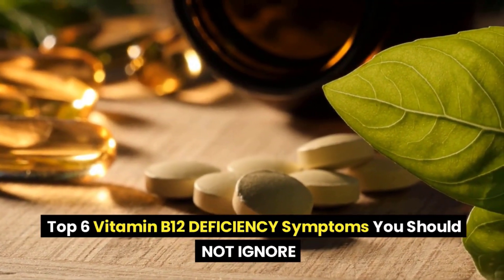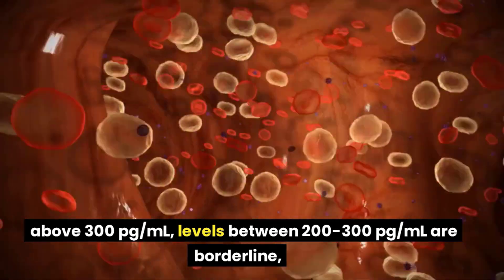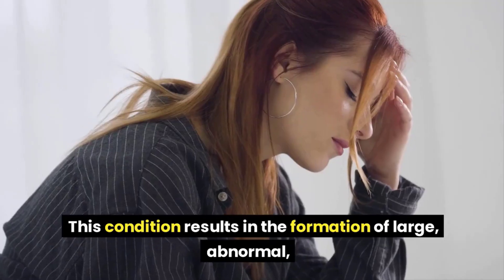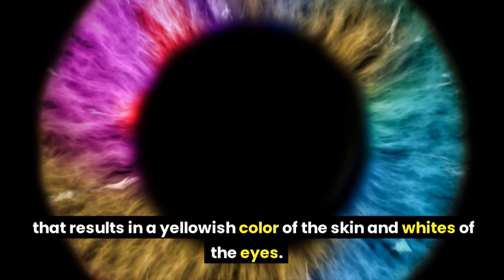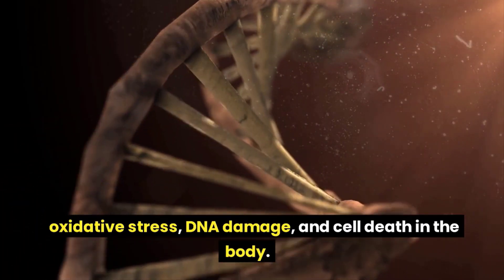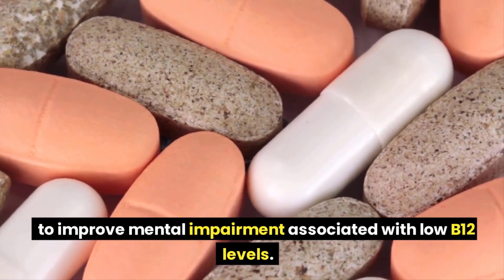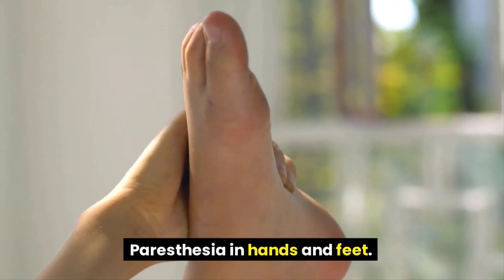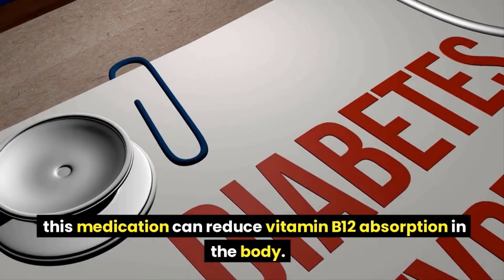Top 6 Vitamin B12 DEFICIENCY Symptoms You Should NOT IGNORE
Vitamin B12 is a crucial nutrient that plays a vital role in various processes in the human body, such as energy production, DNA synthesis, and central nervous system function. In the United States and the United Kingdom, up to 20% of individuals over the age of 60 may have inadequate levels of this vitamin. This can be attributed to factors such as insufficient dietary intake, medical conditions, malabsorption, or the use of medications that deplete B12. Adequate levels of B12 in the blood are considered to be above 300 pg/mL, levels between 200-300 pg/mL are borderline, while levels below 200 pg/mL indicate deficiency.

This video aims to explore various indications and symptoms associated with the deficiency of Vitamin B12.

Fatigue.

B12 is essential for the proper functioning of cells in the human body. Insufficient levels of B12 can lead to a decrease in the production of normal red blood cells, which can impair the delivery of oxygen throughout the body. A deficiency in B12 or folate specifically can cause a condition known as megaloblastic anemia. This condition results in the formation of large, abnormal, and immature red blood cells, and it impairs DNA synthesis. When there are not enough healthy red blood cells to transport oxygen to tissues, the individual may experience weakness and fatigue.

Pale or yellow skin.

Other symptoms like pale or yellow skin can be an indicator of B12 deficiency. Similar to iron deficiency anemia, a lack of fully matured and healthy red blood cells in the body may cause the skin to become pale. Moreover, B12 deficiency can also lead to jaundice, a condition that results in a yellowish color of the skin and whites of the eyes. This is caused by elevated levels of bilirubin, a waste product that forms when the body breaks down red blood cells.

Depressive symptoms.

The proper functioning of the central nervous system is reliant on B12, and an inadequate amount of this nutrient can affect an individual's mental health. One specific risk of B12 deficiency is the potential development of depression. Low levels of B12 may lead to increased levels of homocysteine, a sulfur-containing amino acid. This can contribute to the onset of depression by causing heightened oxidative stress, DNA damage, and cell death in the body.

Difficulty concentrating and mental impairment.

B12 deficiency can have negative impacts on the central nervous system, causing individuals with low or deficient B12 levels to feel unfocused, experience difficulty concentrating, and struggle to complete tasks. This effect is particularly prevalent among older adults, who are at a higher risk of developing B12 deficiency. Several studies have found that low B12 levels can contribute to worsened mental function in older adults. Fortunately, treatment with B12 supplements has been shown to improve mental impairment associated with low B12 levels.

Pain and inflammation of the mouth and tongue.

Glossitis is a medical condition that involves the inflammation of the tongue, causing it to become painful, red, and swollen. A B12 deficiency is one of the causes of this condition. When people with this deficiency develop glossitis, it may also be accompanied by stomatitis, which is characterized by inflammation and sores in the mouth. Although glossitis and stomatitis are commonly associated with anemia caused by B12 deficiency, they can also occur in individuals who do not have anemia and may be an early sign of B12 deficiency.

Paresthesia in hands and feet.

Paresthesia is a condition characterized by a sensation of burning or pins-and-needles in specific areas of the body, such as the hands and feet. It is a common symptom reported by both adults and children who have B12 deficiency. However, this symptom of B12 deficiency can be easily confused with symptoms associated with diabetic neuropathy, which is nerve damage that can cause pain and numbness in the extremities due to high blood sugar levels. Individuals with diabetes who take metformin are at a higher risk of developing B12 deficiency since this medication can reduce vitamin B12 absorption in the body.

▬▬▬▬▬▬▬▬ஜ۩۞۩ஜ▬▬▬▬▬▬▬▬▬
➡ Don't forget to ❣

▬▬▬▬▬▬▬▬ஜ۩۞۩ஜ▬▬▬▬▬▬▬▬▬